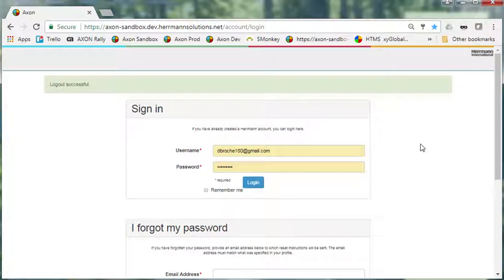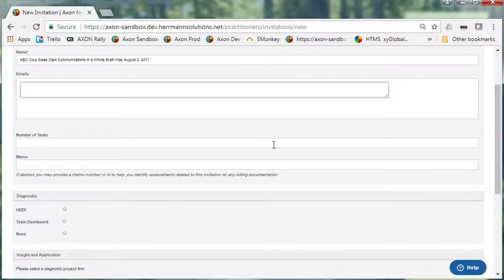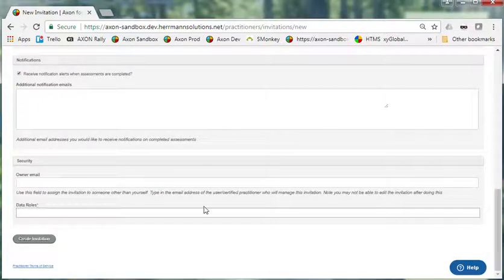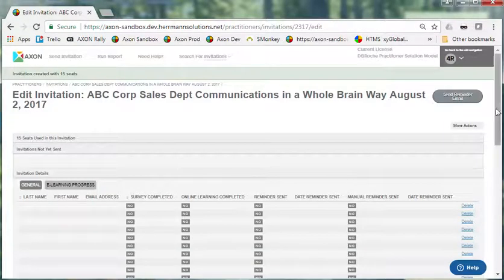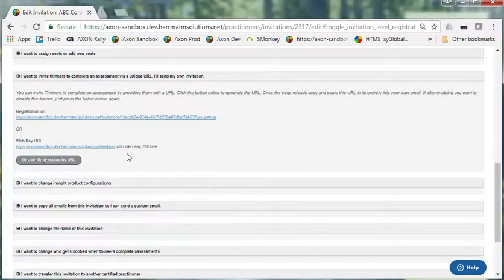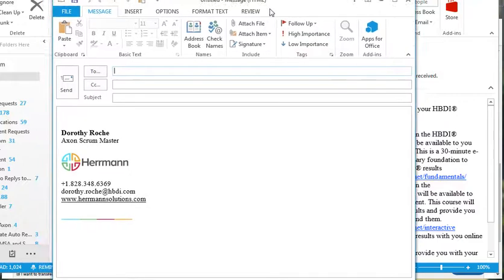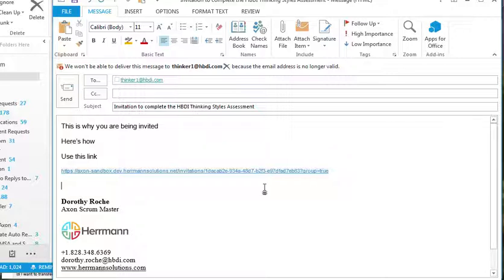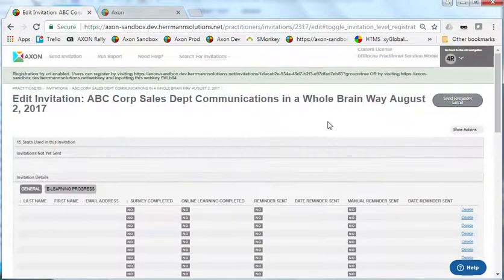Sending Invitation Through YOUR email system